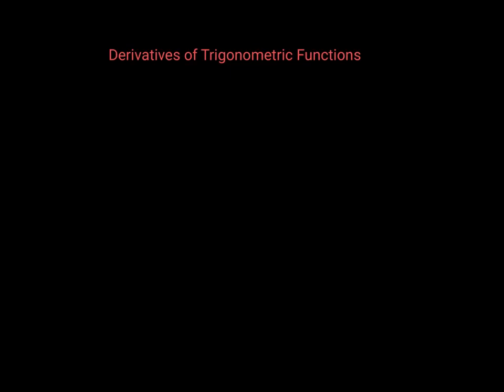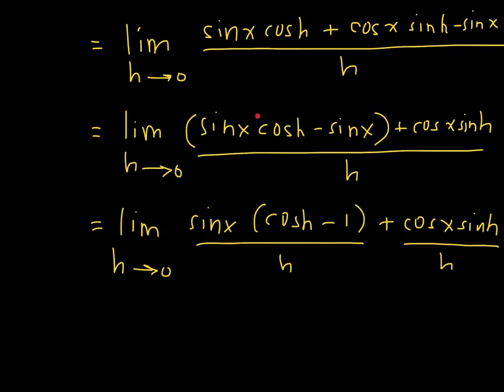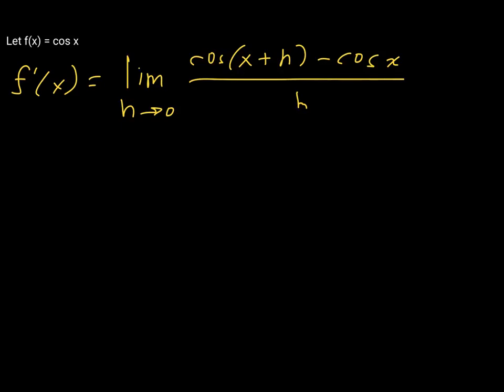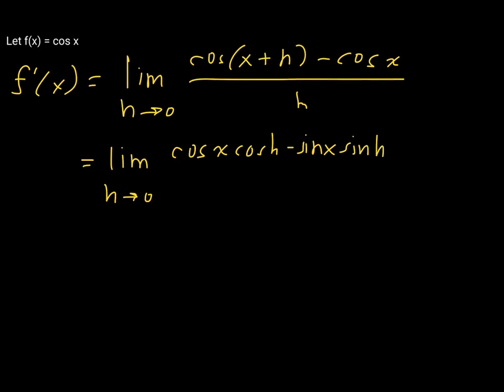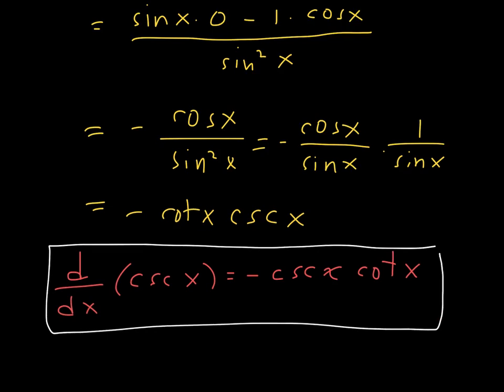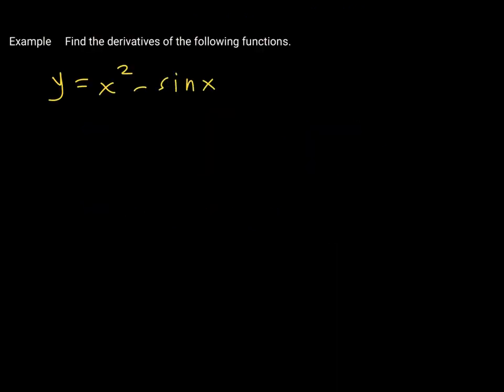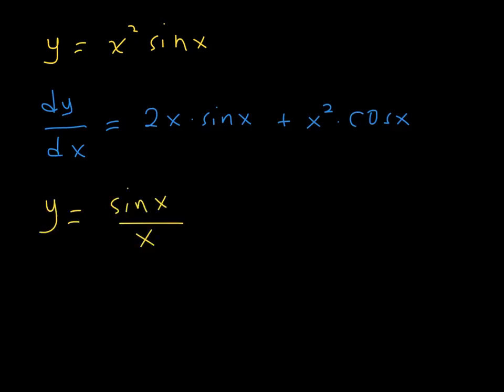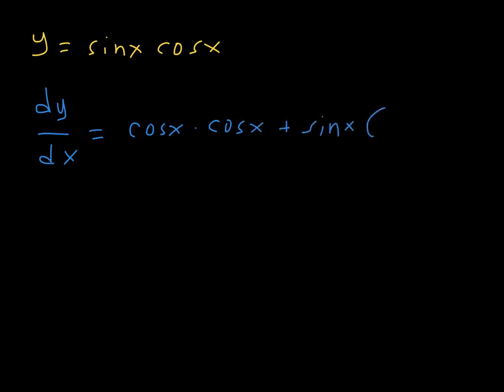Calculus I - Derivatives of Trigonometric Functions